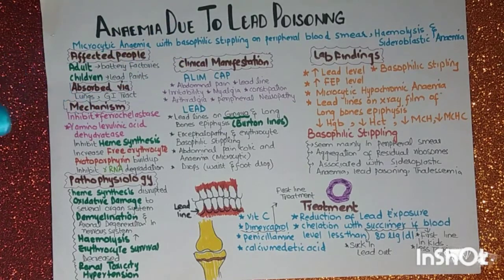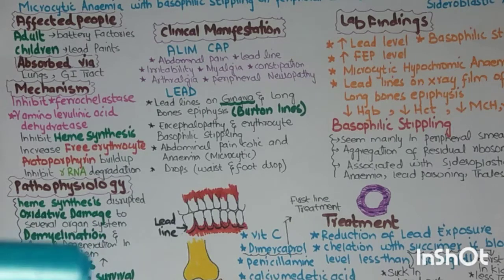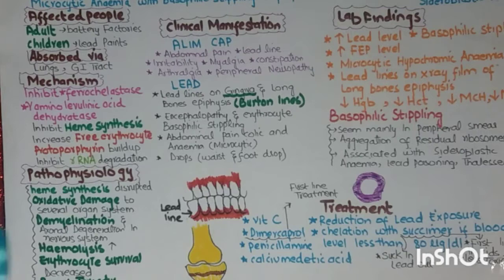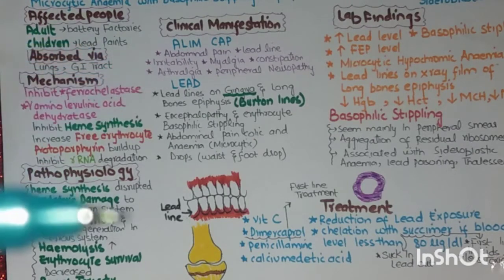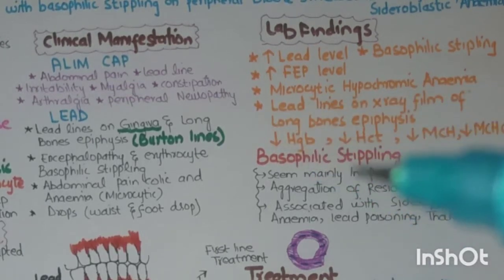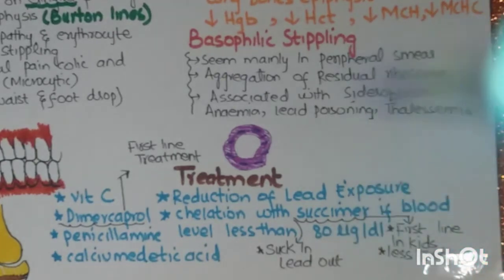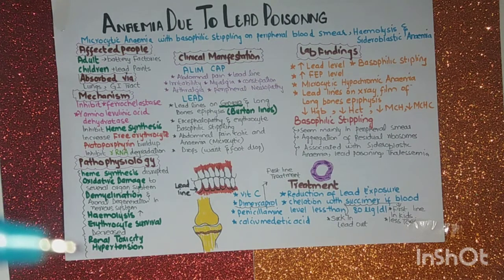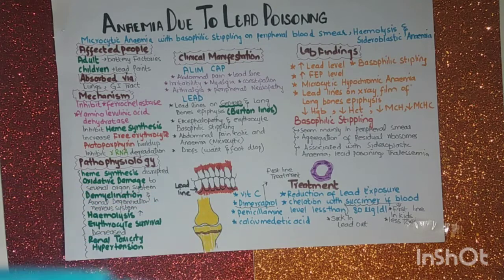anaemia due to lead poisoning